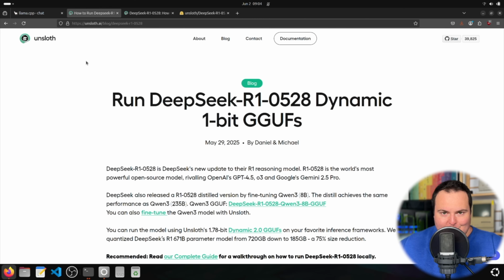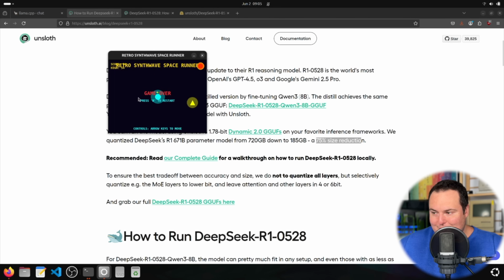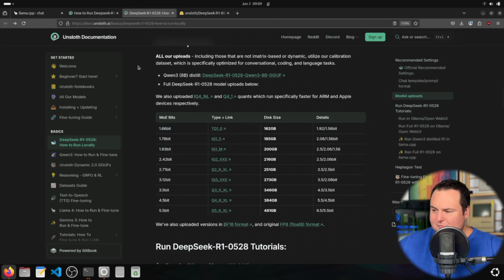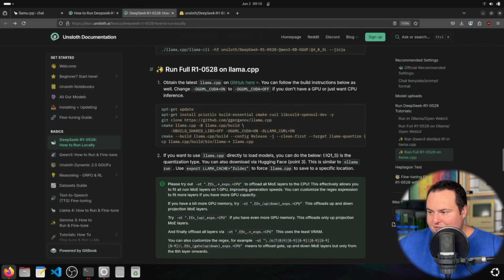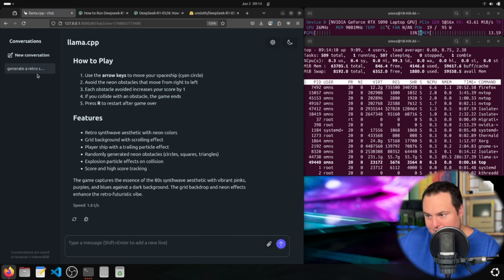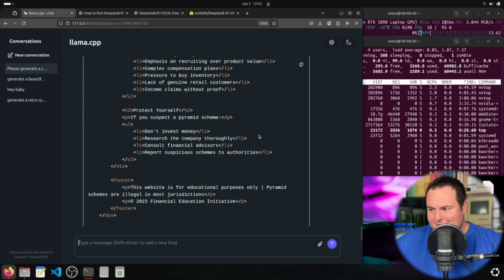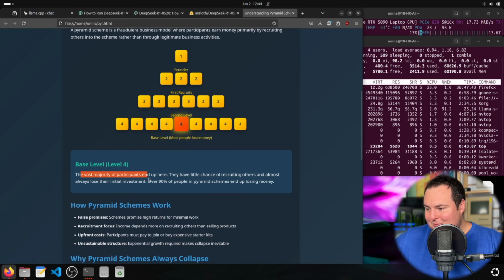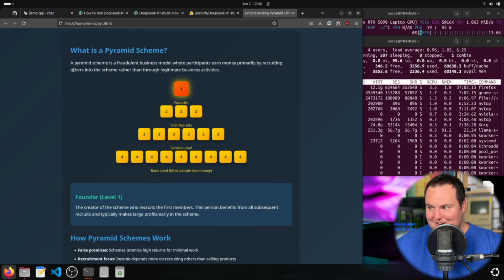DeepSeek R1 0528 at 1-Bit? (Unsloth Dynamic Quant LOCAL Test)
Timestamps:

00:00 - Python Game Test
01:28 - First Look
02:32 - Instructions Used
03:53 - Token Speeds
04:21 - Friendly Greeting Test
06:37 - In-Depth Website Test
09:10 - Pyramid Website Test
12:31 - Closing Thoughts

In this video, we take a look at Unsloth’s 1-bit dynamic quantization of the newly updated DeepSeek R1 0528 model. This quantized version delivers a 75% size reduction while maintaining surprisingly strong coherence and code generation quality, making it a viable option for local use even on constrained hardware.

We walk through the model setup and test it on a 5090 laptop GPU, paired with an Intel Core Ultra and 64GB of DDR5 system RAM. Tasks include Python game generation, conversational outputs, and several web design tests to push the model’s reasoning and planning capabilities.